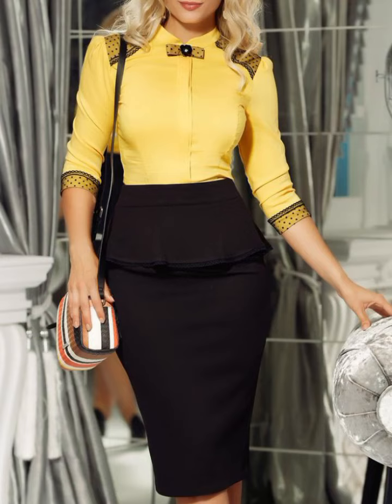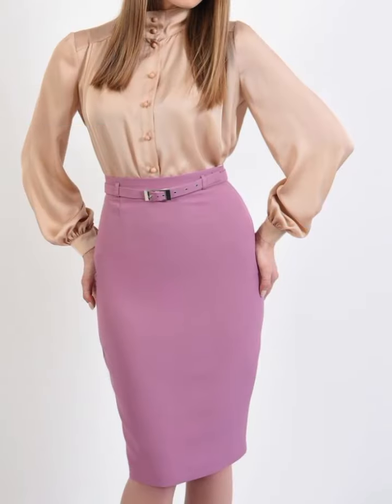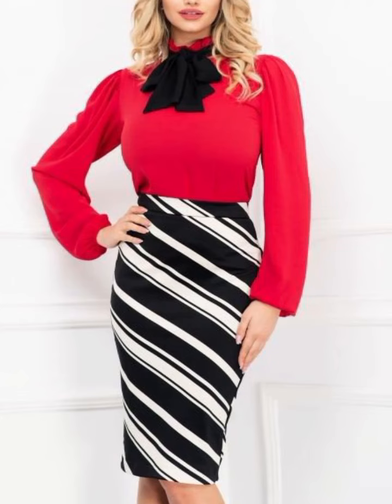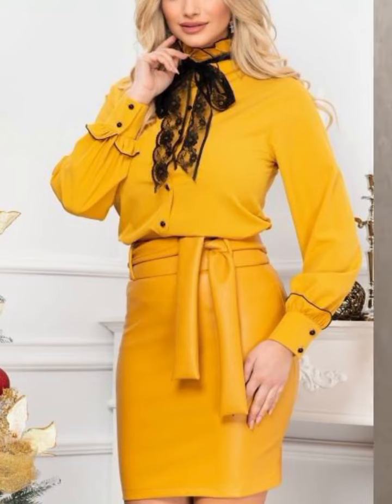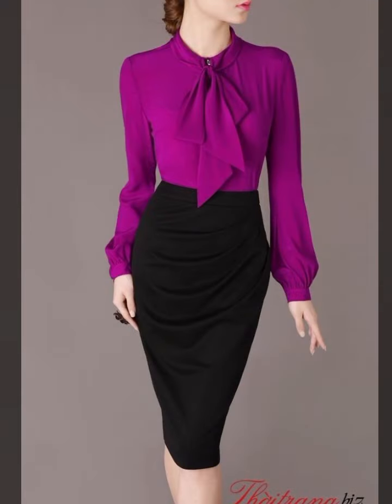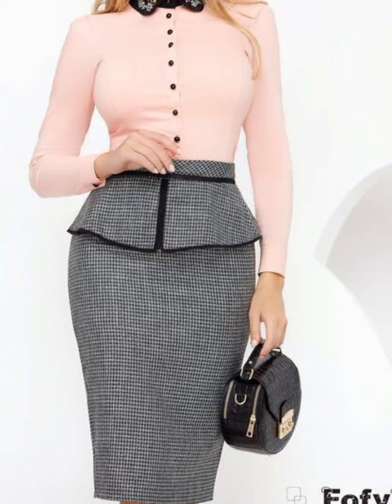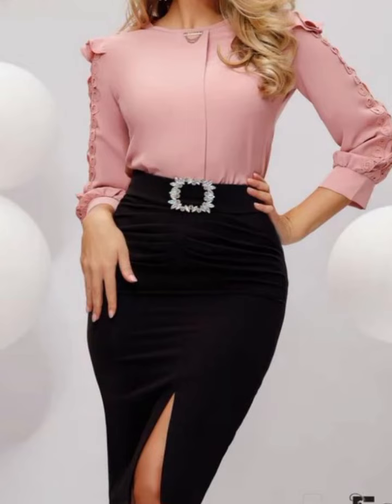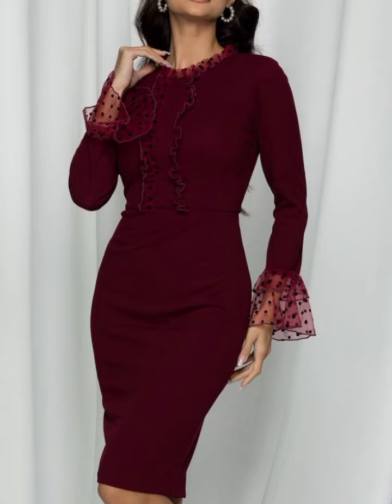Sequin Black Mesh Stitching Side Slit Dress Outfit Ideas For Woman||Best Styling Ideas